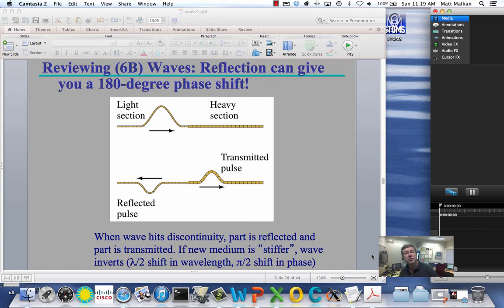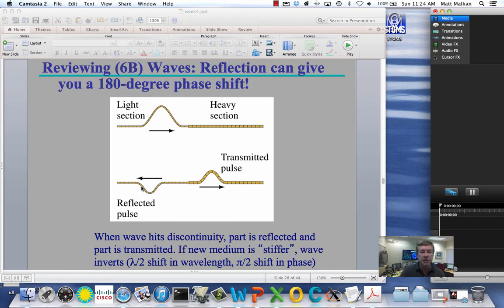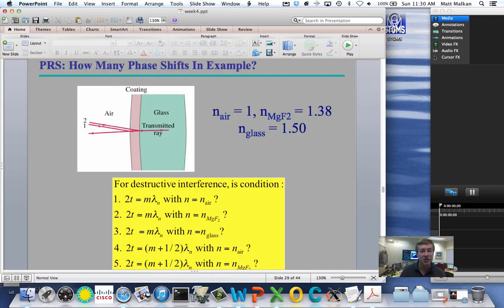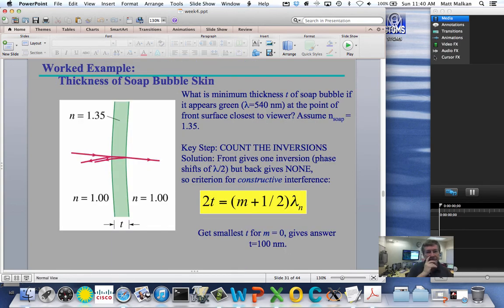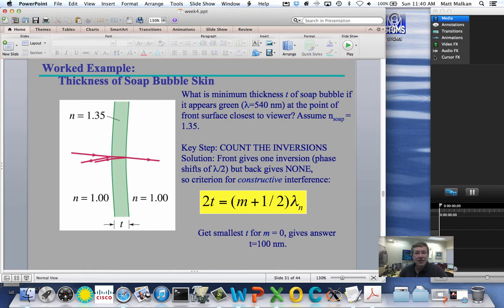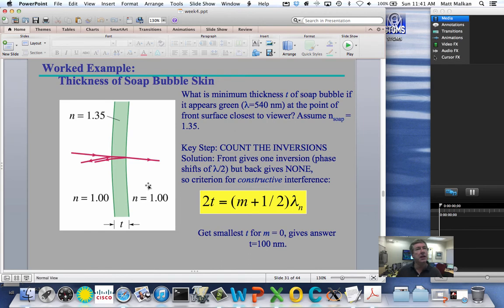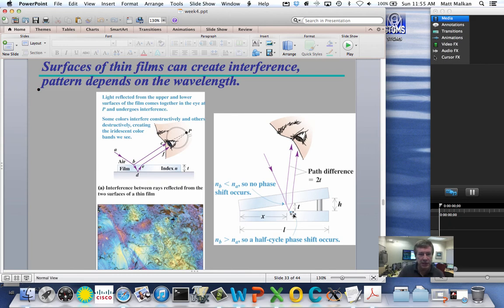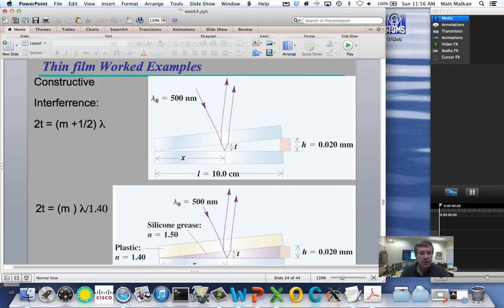ThinFilms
Week 4 "Friday" lecture on Interference in Thin Films